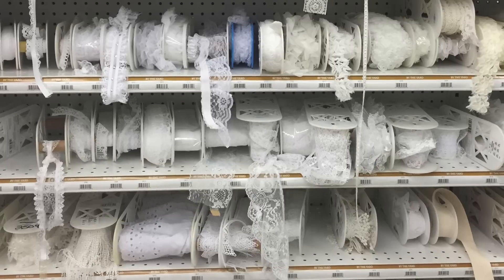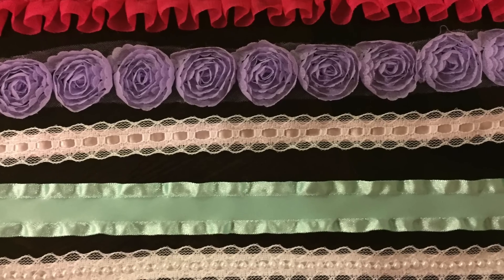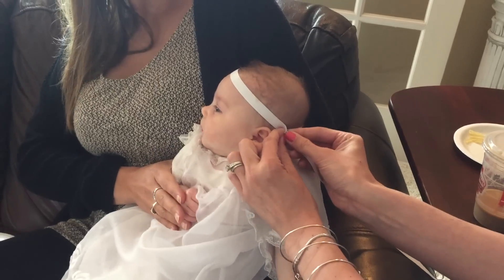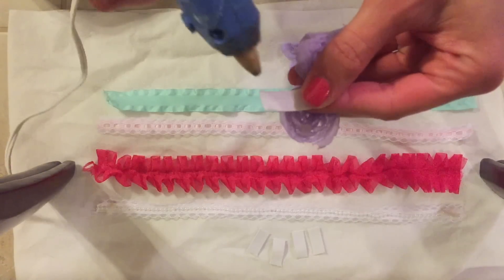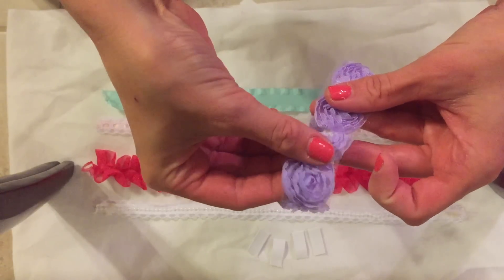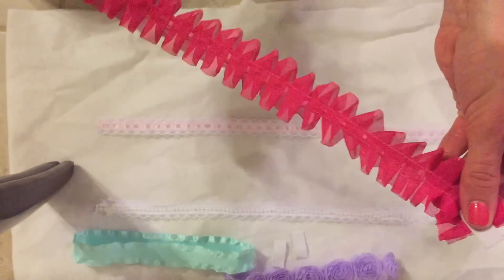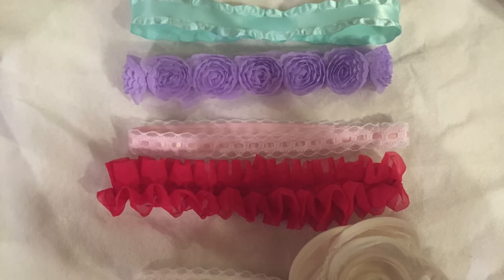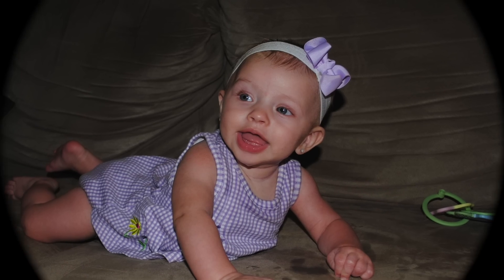Baby headbands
Make your own infant headbands for a fraction of the cost stores are selling them for. Customize to coordinate with your babies outfits. This project is inexpensive and easy. This is a perfect gift for a mom to be or a baby girl.